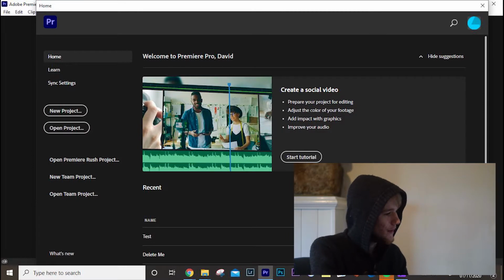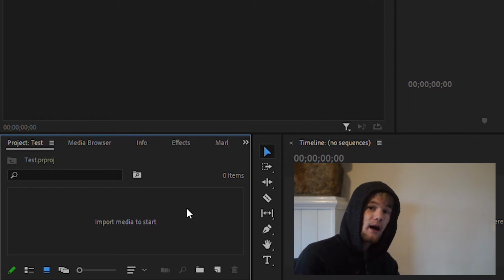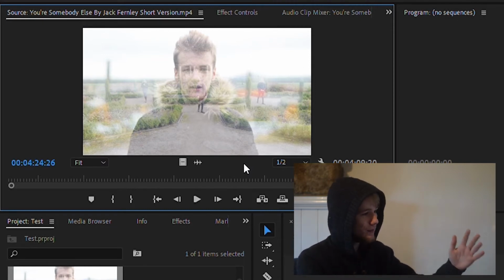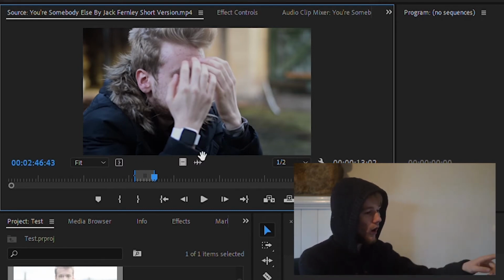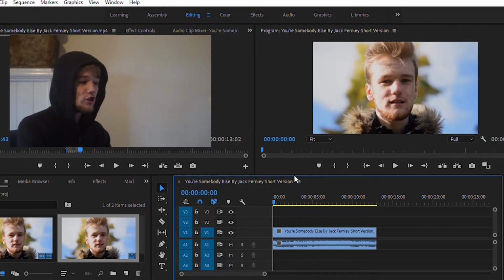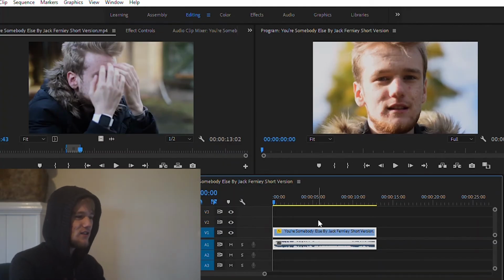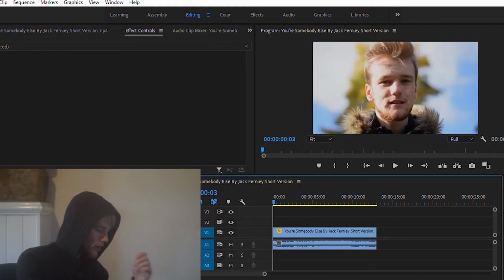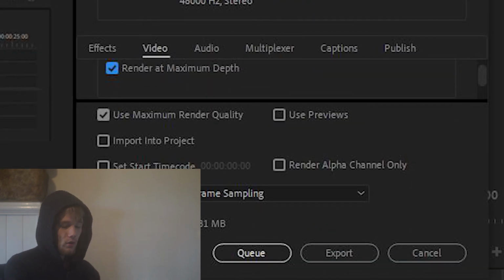Learn PREMIERE PRO In 5 MINUTES 2020 ! | Tutorial For Beginners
🎬Learn Adobe Premiere Pro In UNDER 5 MINUTES | TUTORIAL | JackFernleyMedia🎬

This tutorial is structured for beginners that have either little to no experience with Premiere. I hope you guys enjoy this tutorial and find it helpful!

📷Camera:
Nikon DSLR D3300
50 mm Fixed Lens
35mm Fixed Lens
18 - 55mm Lens
10 - 24mm Lens
18 - 200mm Lens